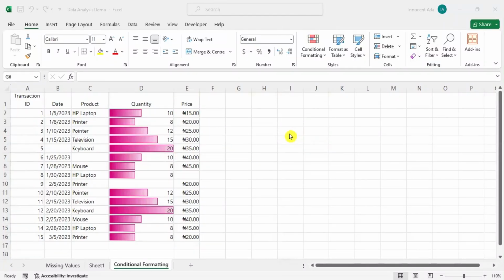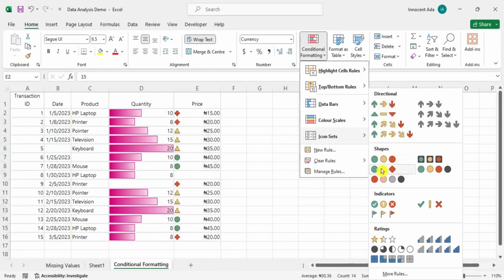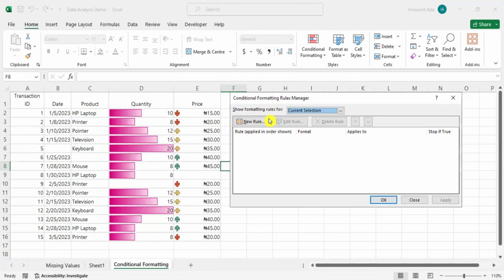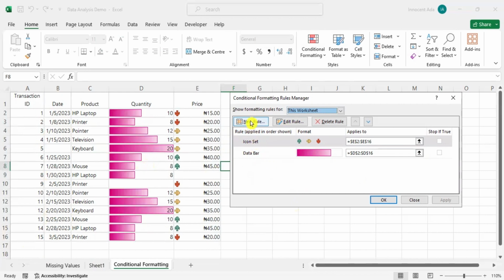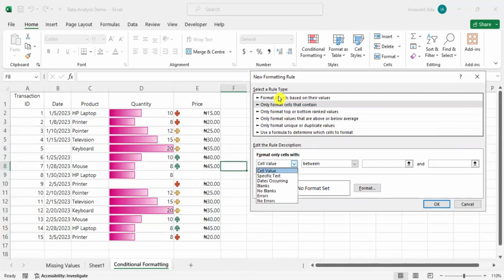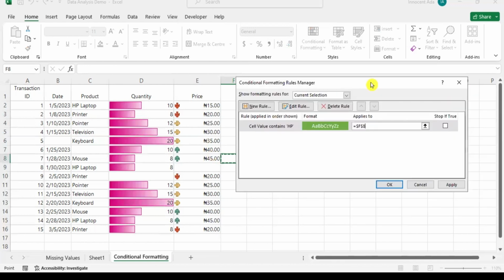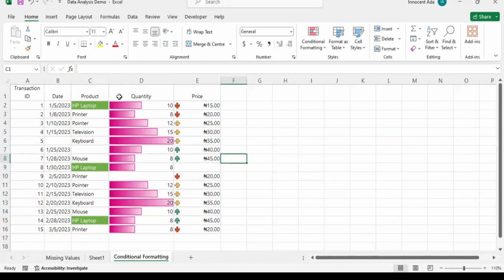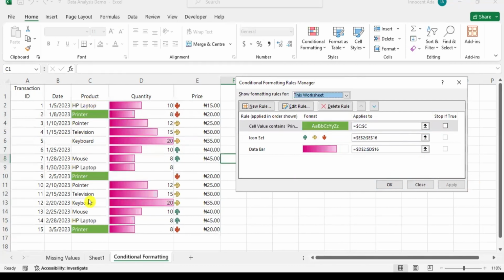2 5 3 Conditional Formatting Applying Icon Sets 1